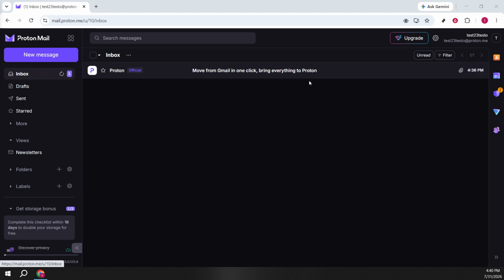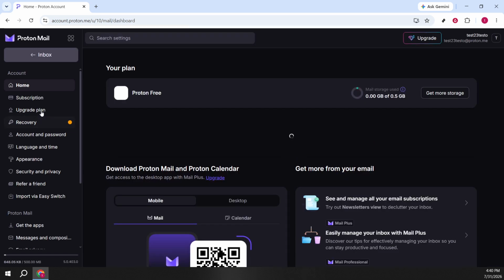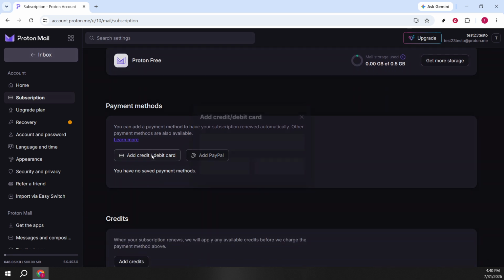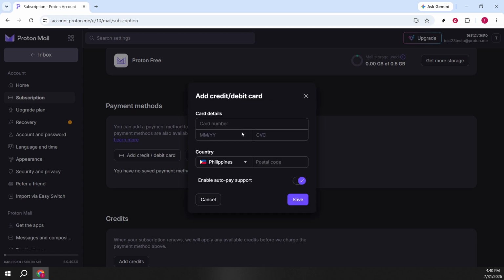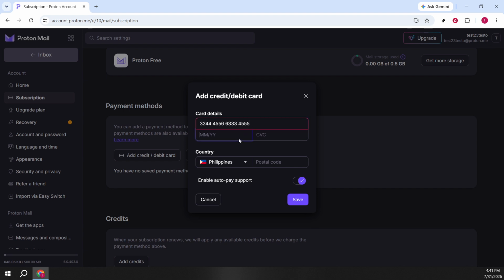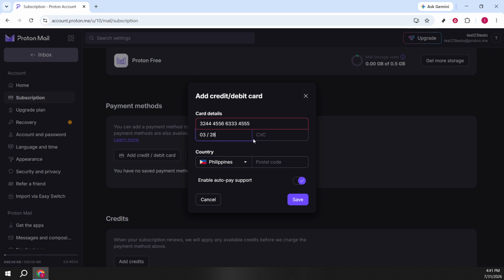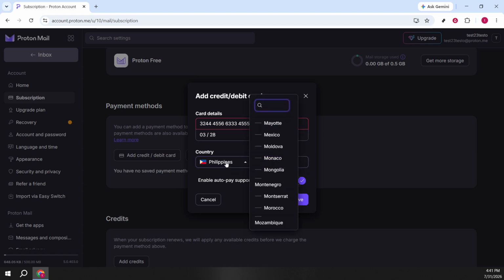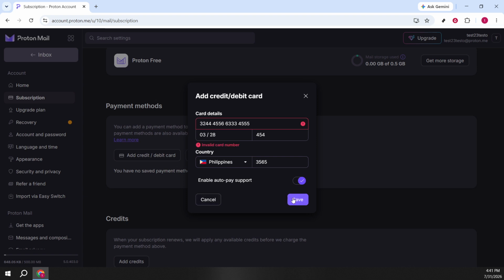How To Add Credit Card To Proton Mail [2026 Guide]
How To Add Credit Card To Proton Mail